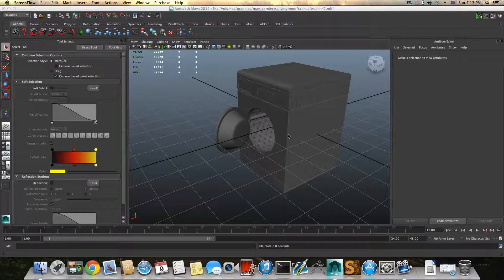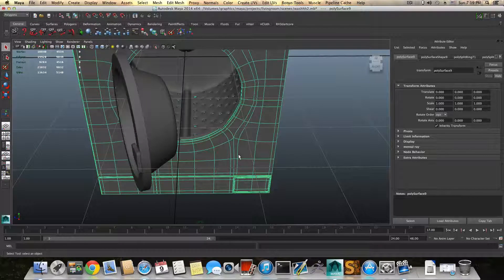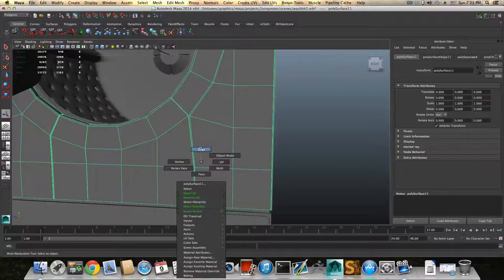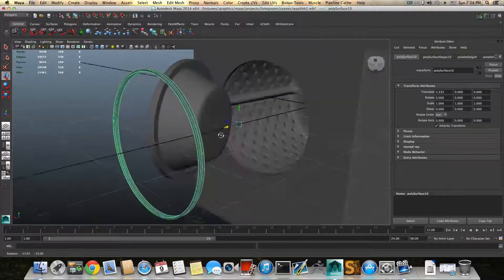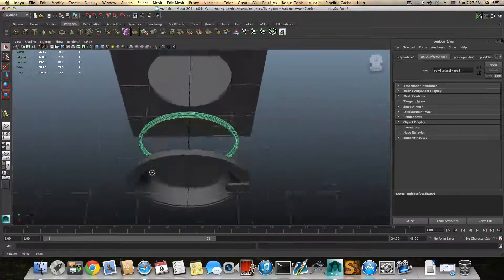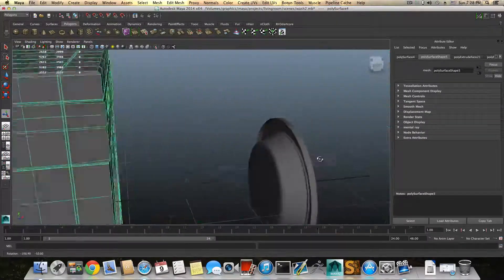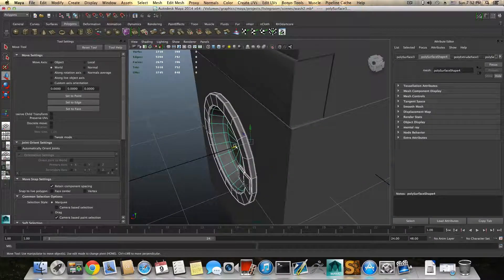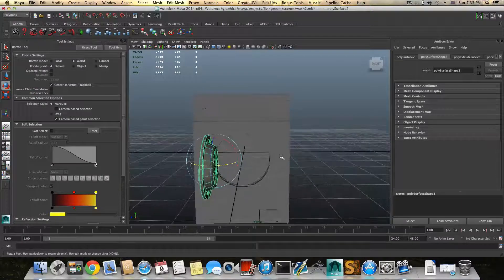Maya Modeling Tutorial- washing machine part-5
in this Tutorial you will get to learn how to model a washing machine.
if you like to stay updated in any new tutorial that will come out from your facebook account, make sure to visit my artist Fan page and like it .